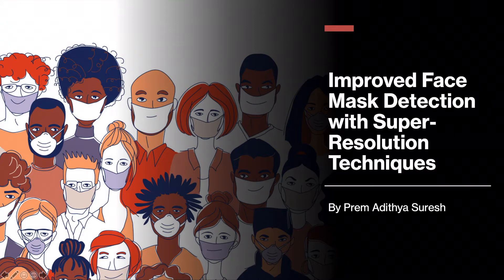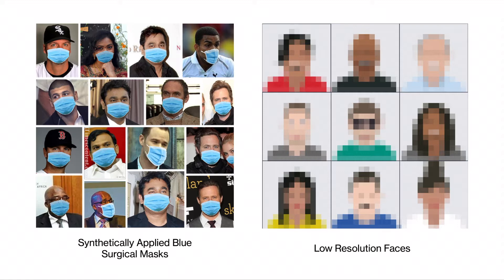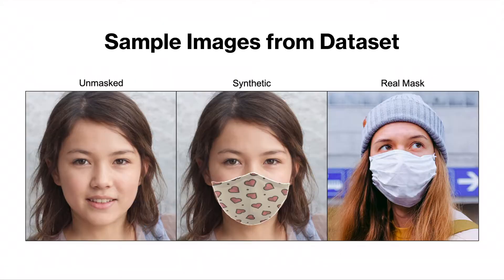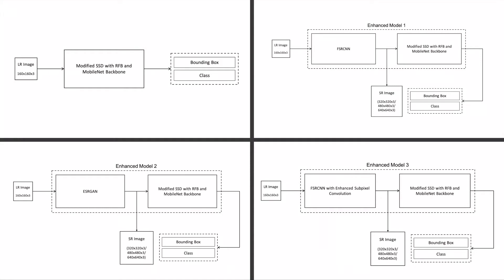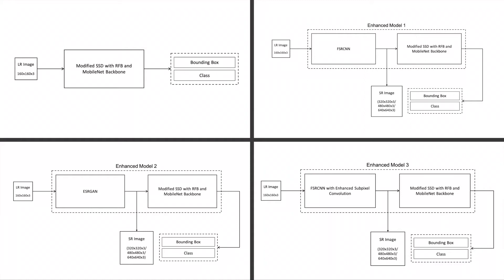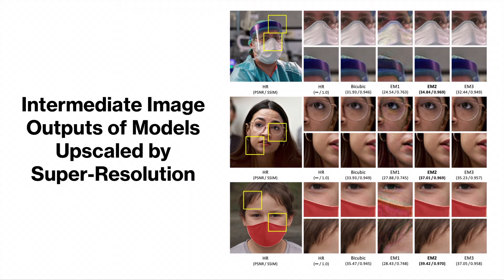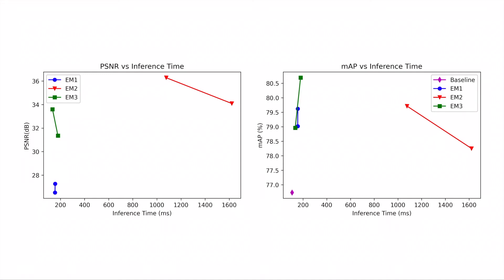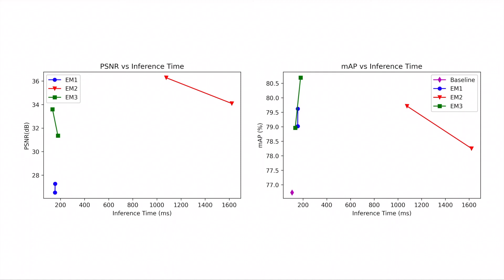Prem Adithya Suresh - Improved Face Mask Detection with Super Resolution Techniques